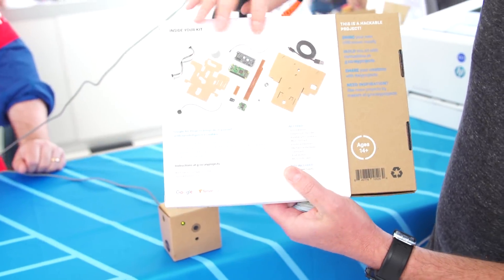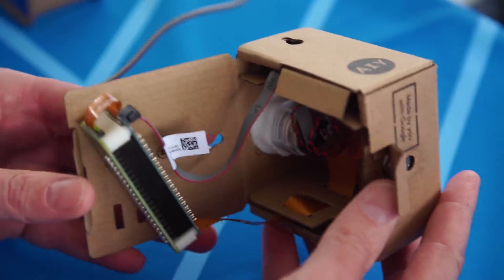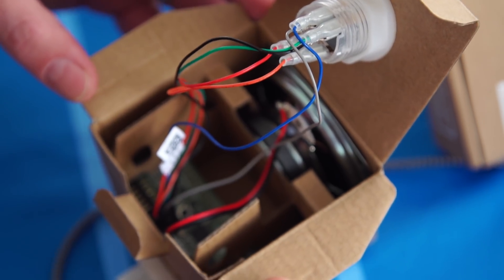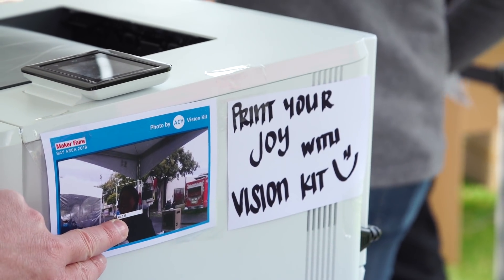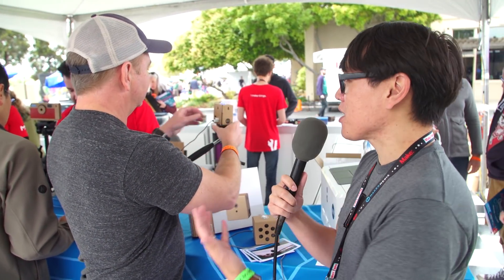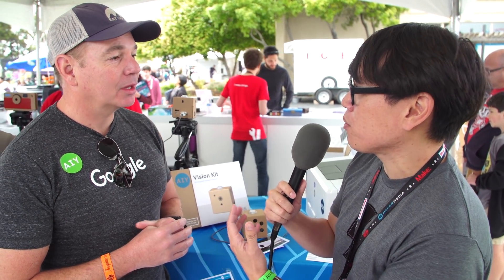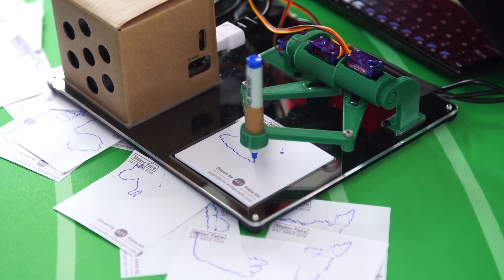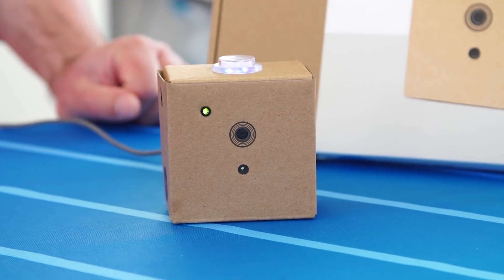Google AIY Kits for Experimenting with Artificial Intelligence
We learn about Google's AIY voice and vision kits at this year's Maker Faire, and check out a few projects that make use of the kits' artificial intelligence capabilities. The vision kit, in particular, impressed us with its ability to recognize objects, faces, and even emotions.

Tested is:
Gunther Kirsch
Ryan Kiser
Kristen Lomasney